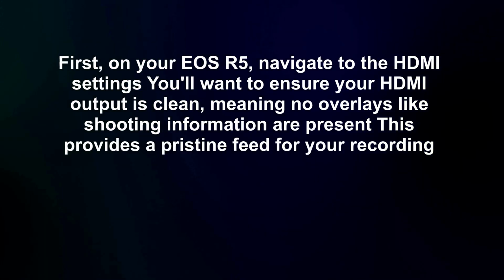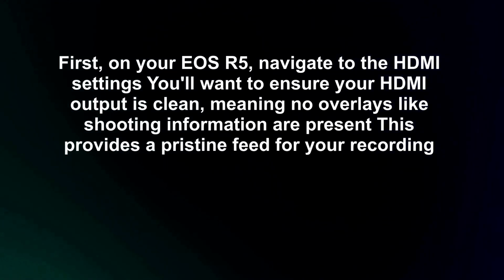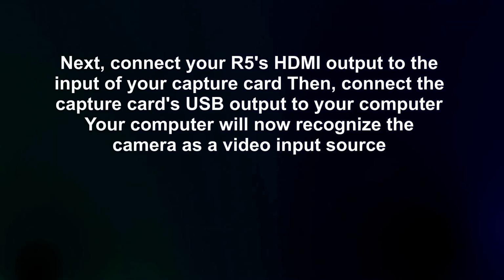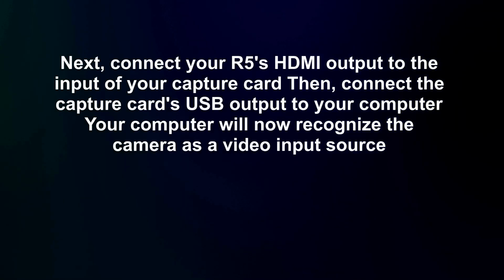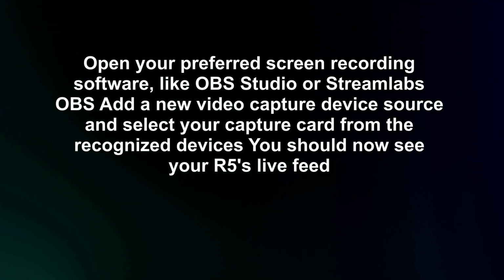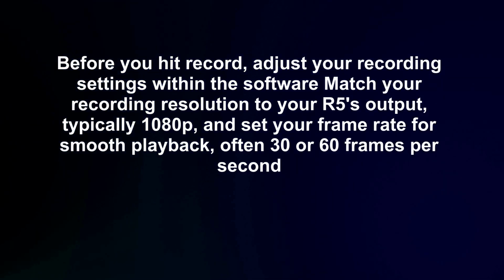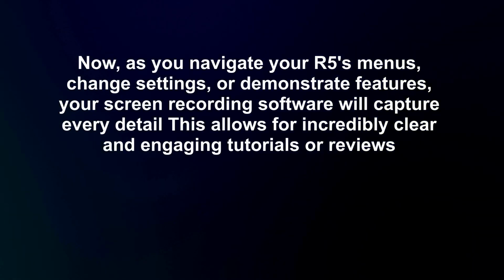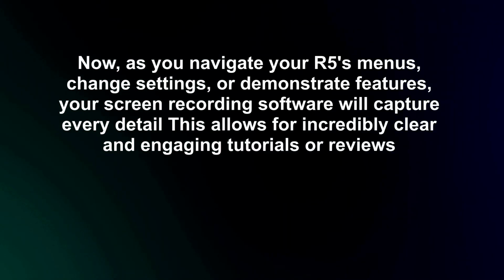How to Screen Record Canon Eos R5 for Youtube - GUIDE!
How to Screen Record Canon Eos R5 for Youtube demonstrates effective methods for screen recording your Canon EOS R5's interface for YouTube tutorials or reviews. Share your camera settings, menu navigations, and filmmaking insights with your audience. Create engaging and informative content.

00:00 Introduction to R5 Screen Recording
00:10 Required Equipment
00:20 Configure R5 HDMI Settings
00:30 Clean HDMI Feed Selection
00:40 Connect Camera to Capture Card
00:50 Set Up Screen Recording Software
01:00 Adjust Recording Settings
01:10 Recording R5 Menu Navigations
01:20 Professional R5 Screen Recordings